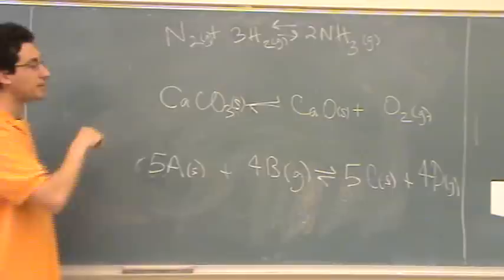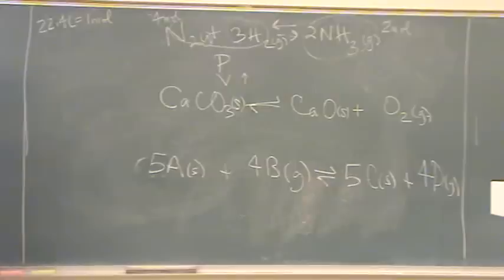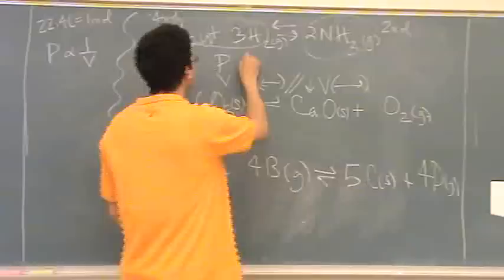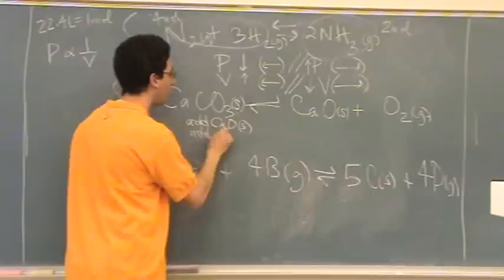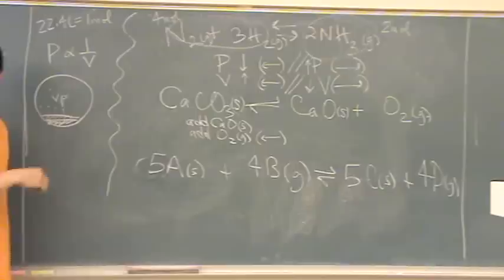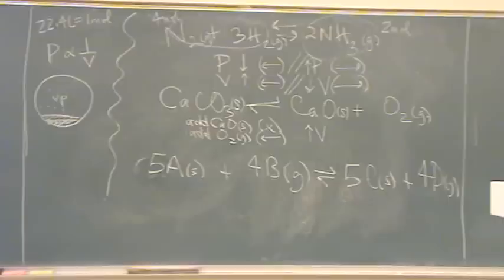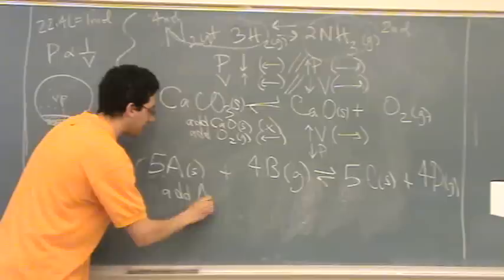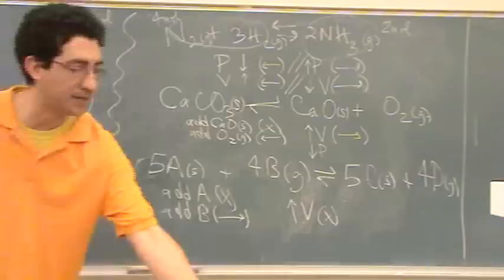Le Chatelier 1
Using Le Chatelier's principle to determine how a reaction shifts to reach equilibrium.